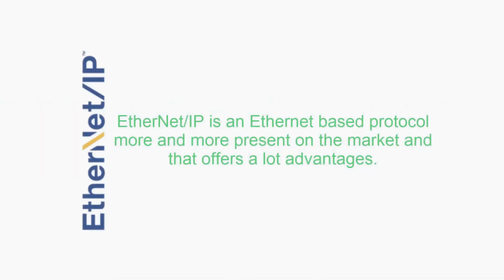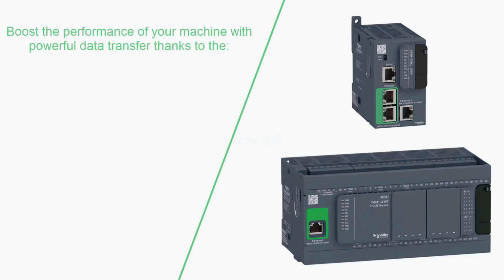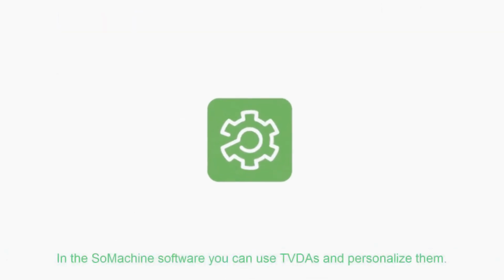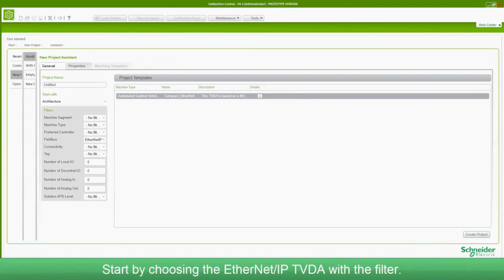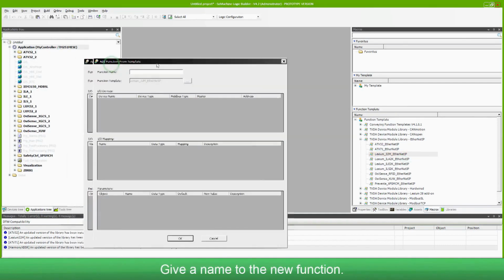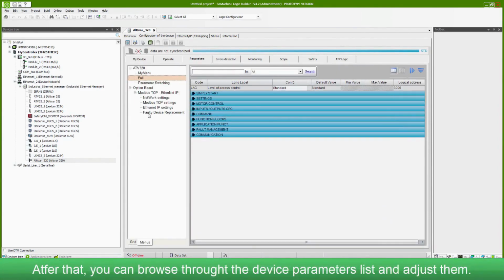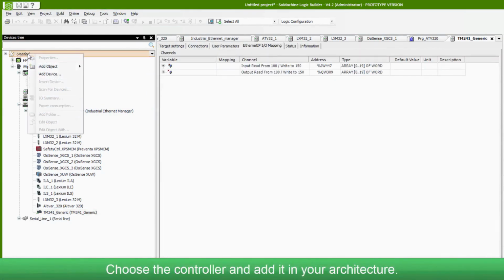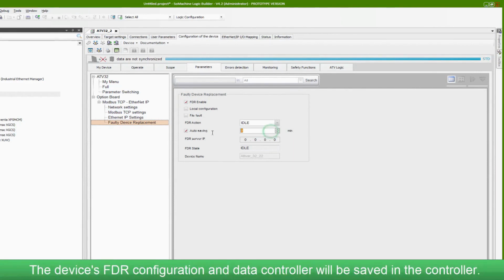Программируем сеть Ethernet правильно с Schneider Electric